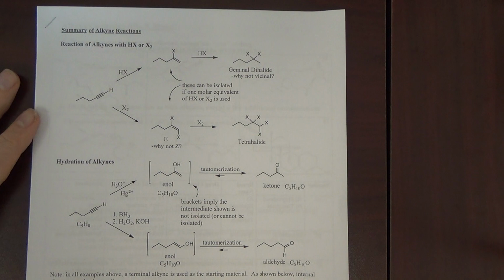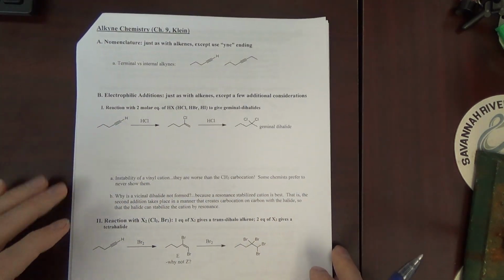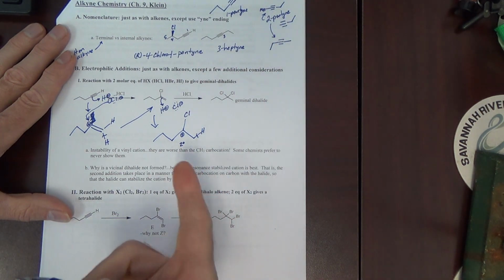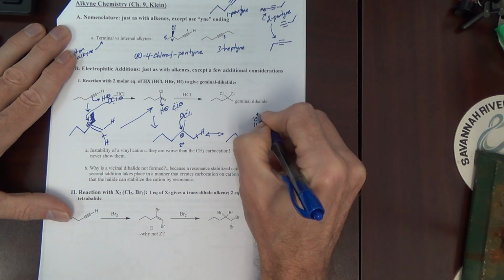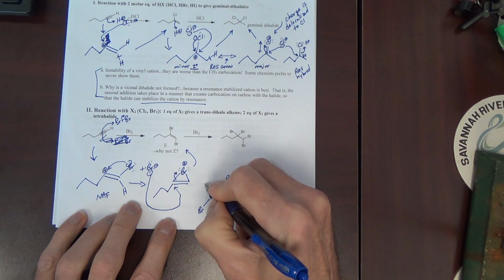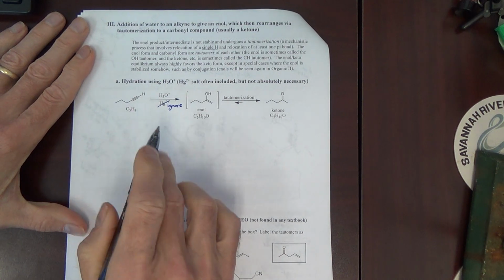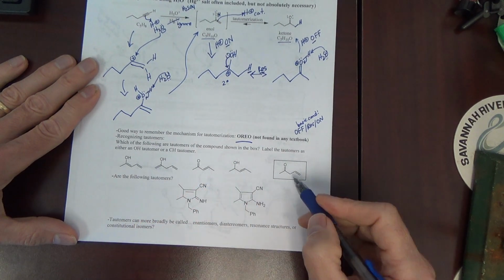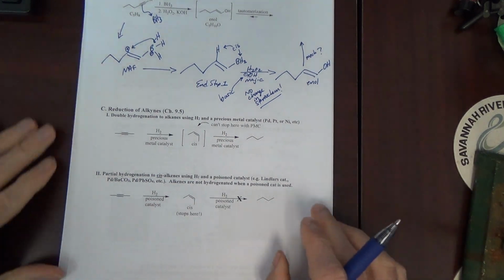Lecture 12_Begin Alkyne Chemistry